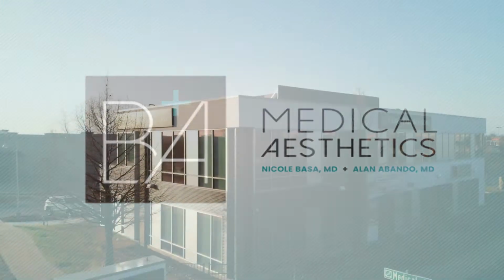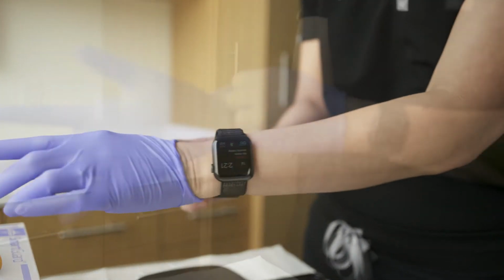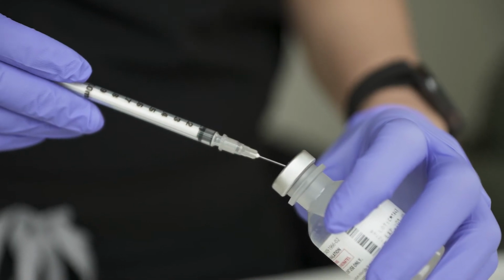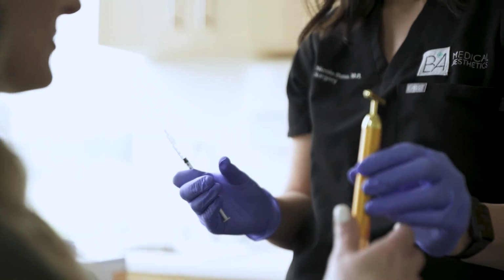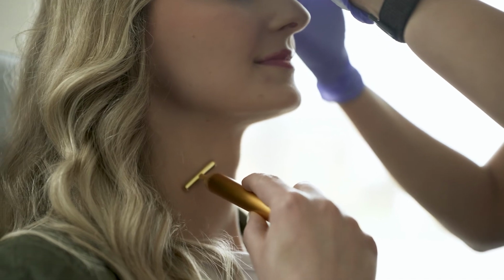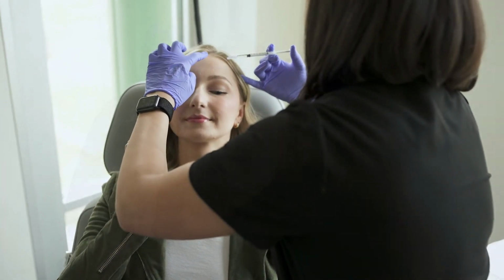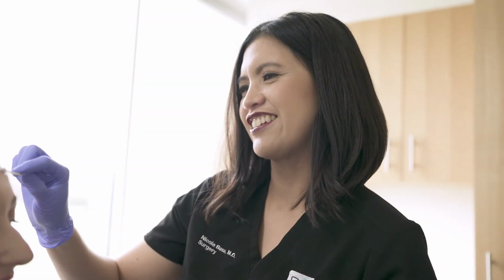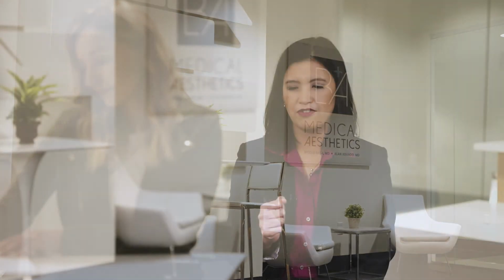All About Injectables! - B+A Medical Aesthetics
Facial and Dermal Fillers are some of the most popular cosmetic treatments for fine lines and facial wrinkles. From BOTOX to Juvederm to Kybella, our wide range of injectables at B+A Medical Aesthetics makes us a hundred percentage confident we can find the right treatment for you.